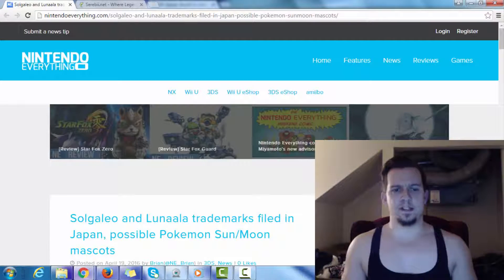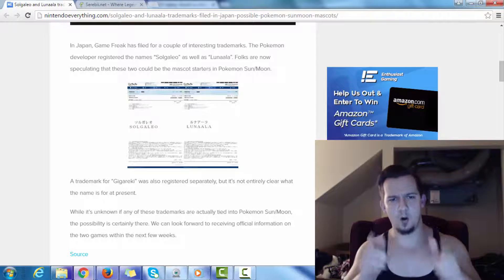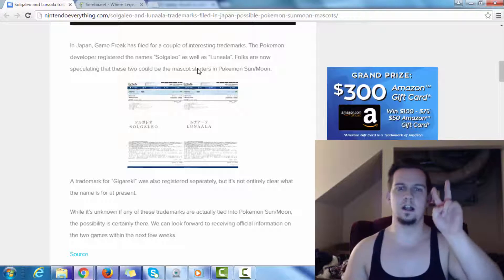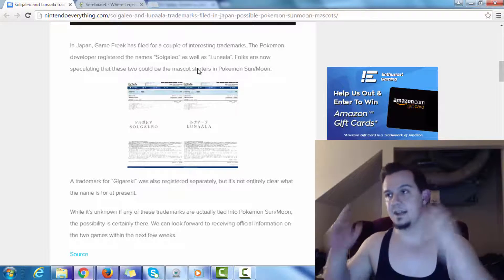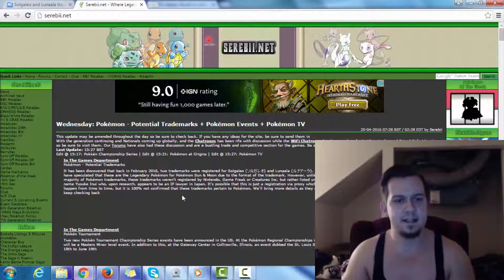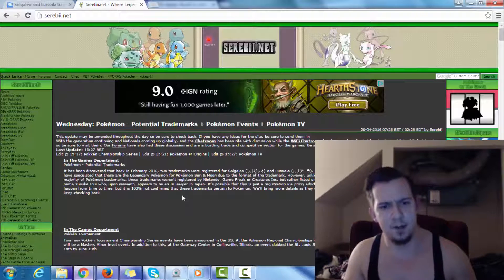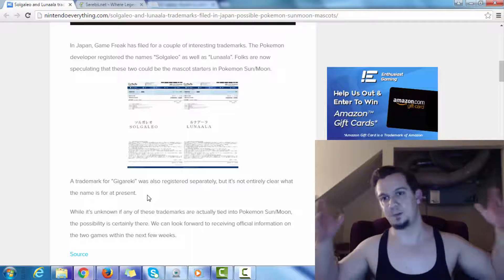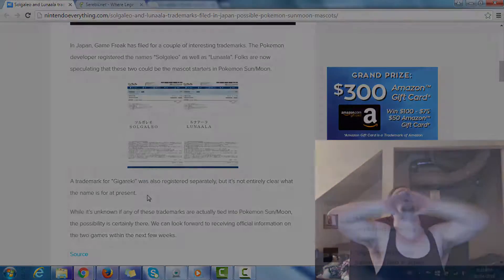Names For Pokemon Sun And Moon Legends Revealed?! REAL OR FAKE?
Wow! So we have an interesting little article here that has some information worth discussing! ;] Now because these aren't officially trademarked by the main companies in Pokemon, we cannot confirm for this to be 100% legit so take this with a pinch of salt!